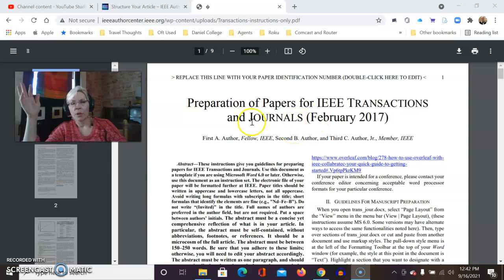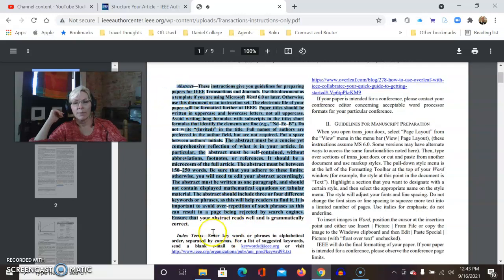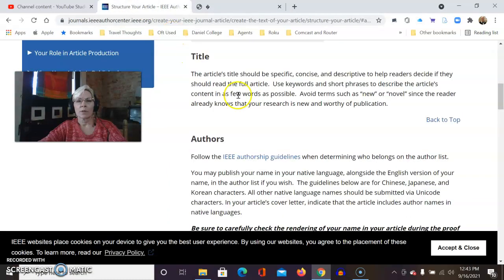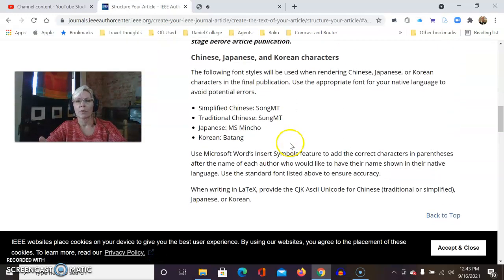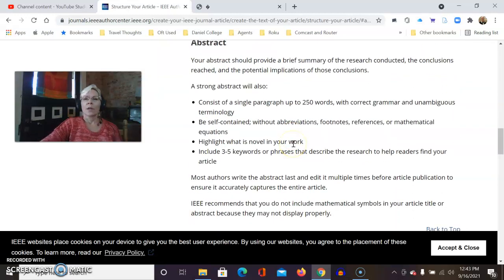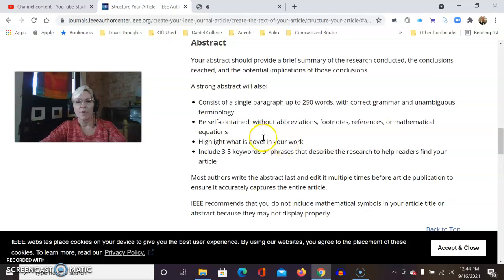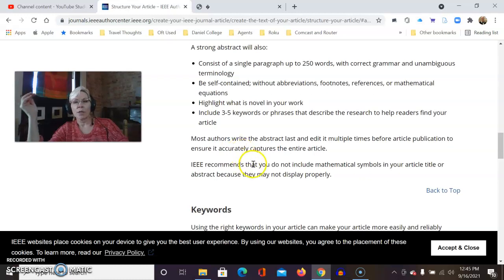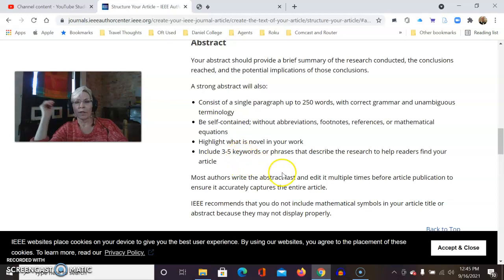IEEE Title, page numbering, Abstract